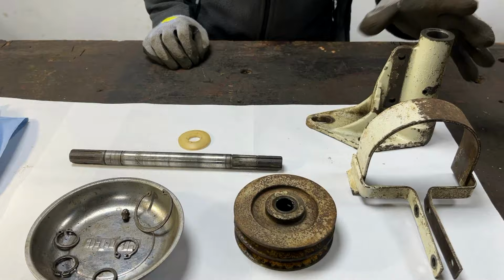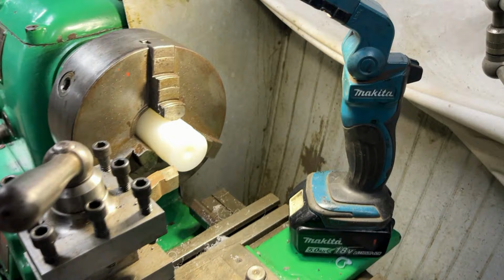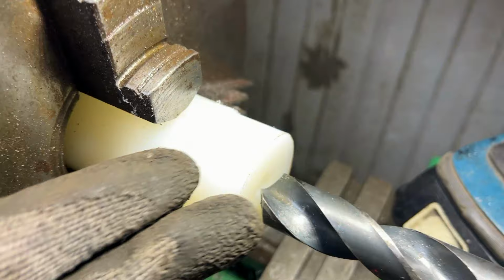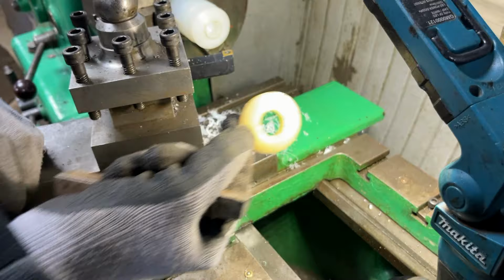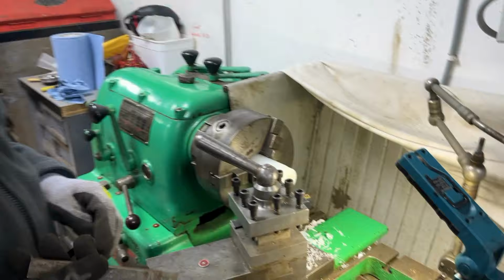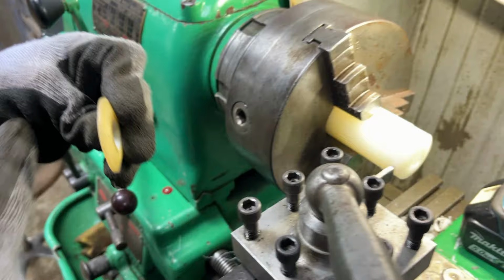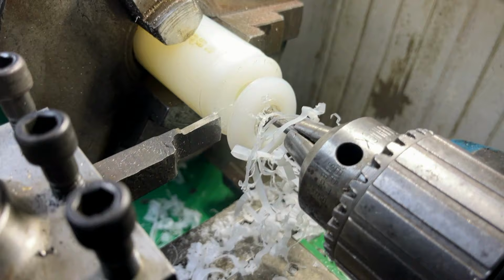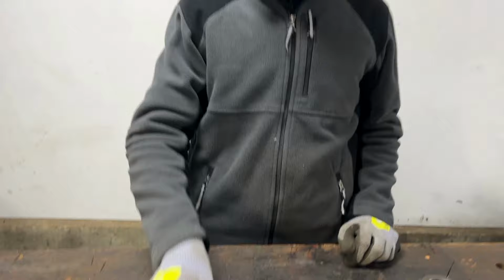Bolens PTO rebuild - Part3 (Making a new seal washer)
In this video we continue the project to rebuild a Bolens PTO (Power Take-Off). Today show the process we followed to make a new nylon seal washer.

Below are links to some of the products we use:

GTB workshop gloves
Lube-Shuttle Grease Gun
Box of Imperial Grease Nipple Assortment
Ring RSC804 4A Charger & Battery Maintainer
Saker Mini chainsaw

There is no extra charge to you but it is a huge help in supporting my channel. If you are not interested in any of the items listed, please follow one of the links to Amazon to start your normal Amazon search. Thank you for your support.

Episode 295